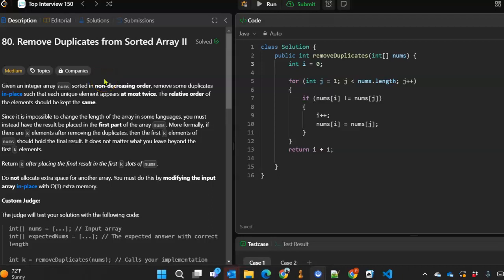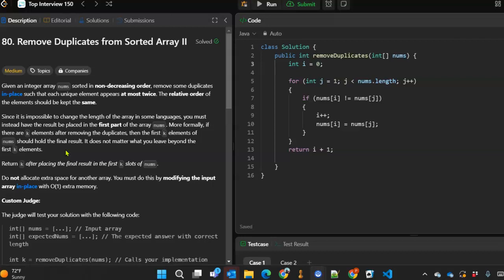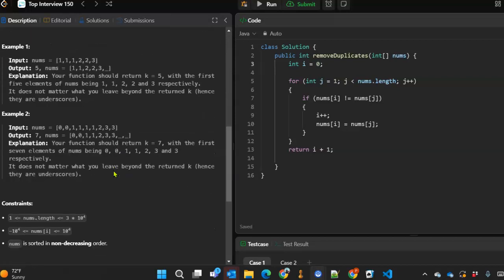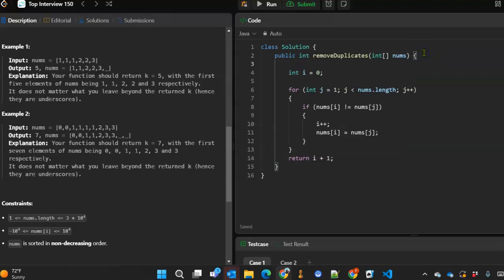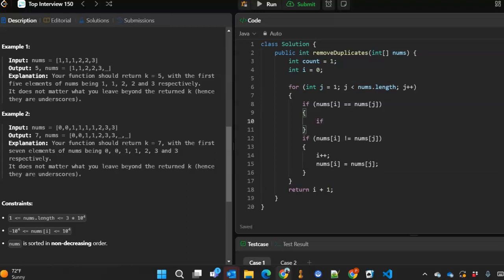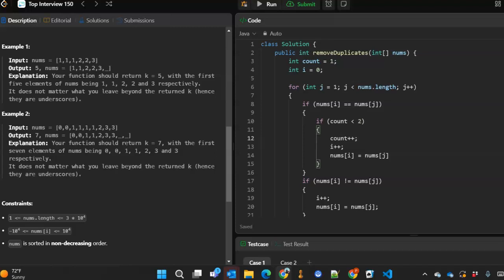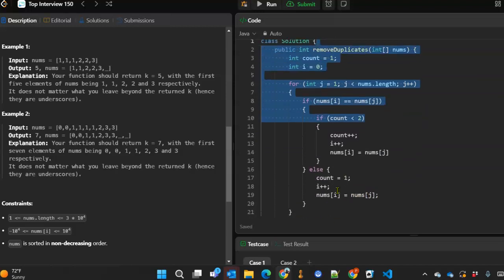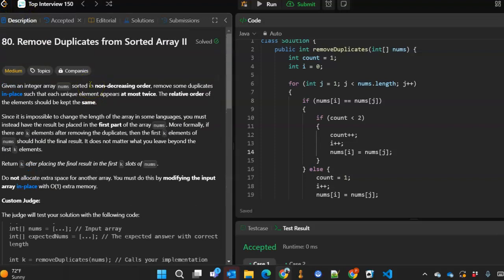Remove Duplicates from Sorted Array II - Leetcode 80 - Array/String (Java)